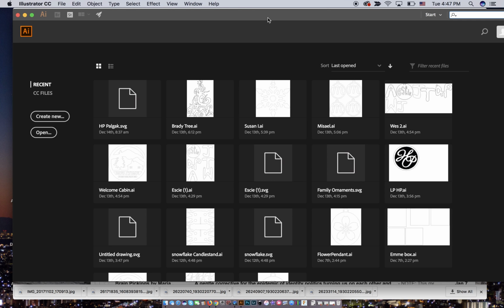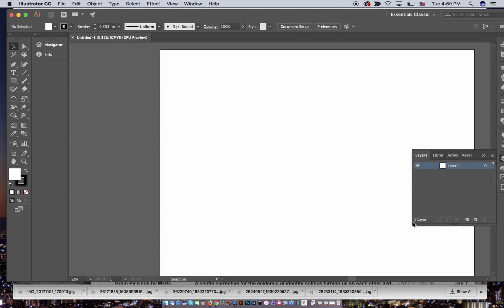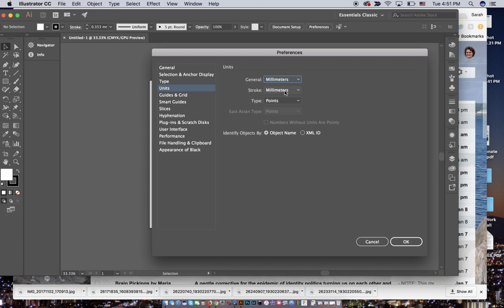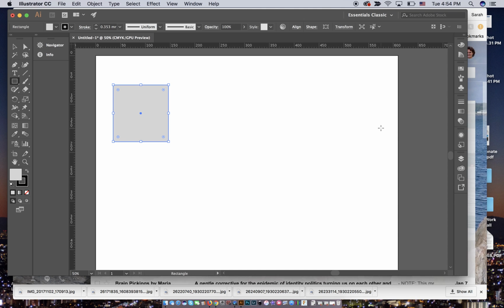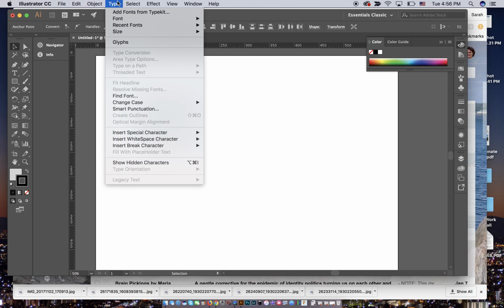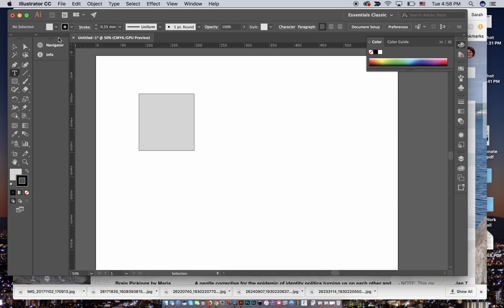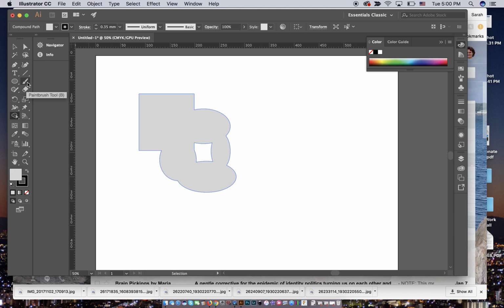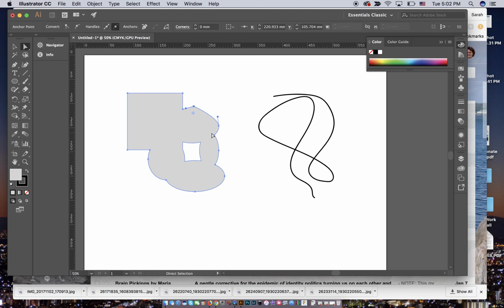Illustrator Setup 1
Put the icon in your dock. Open Illustrator. Set your art board size, units , view rulers, set your FILL color, stroke width, and a quick overview of the basic useful tools..